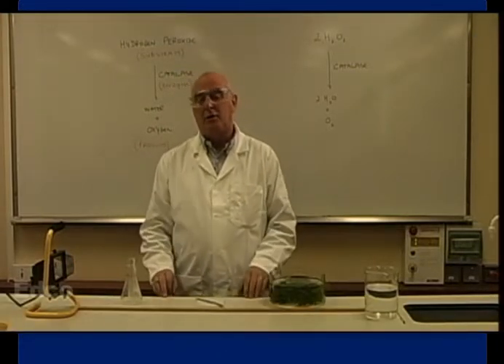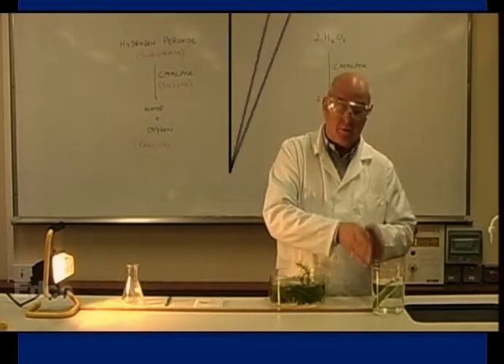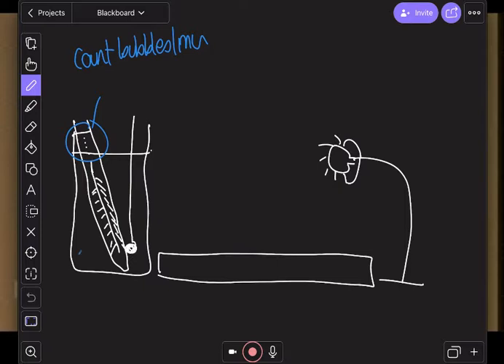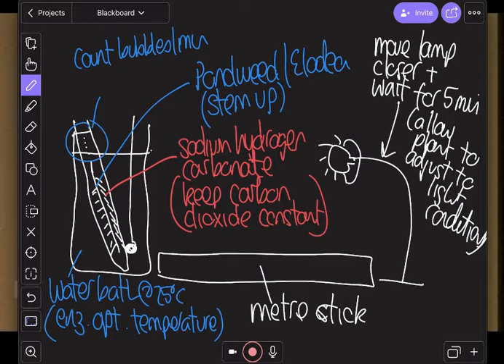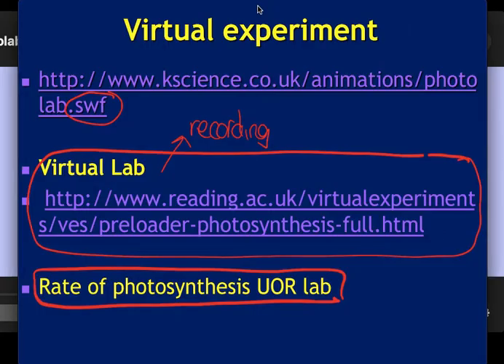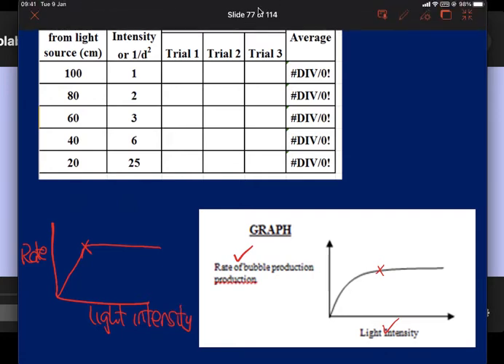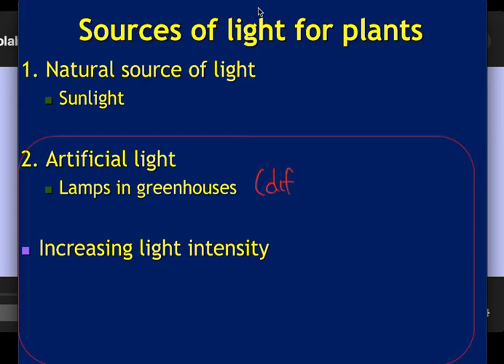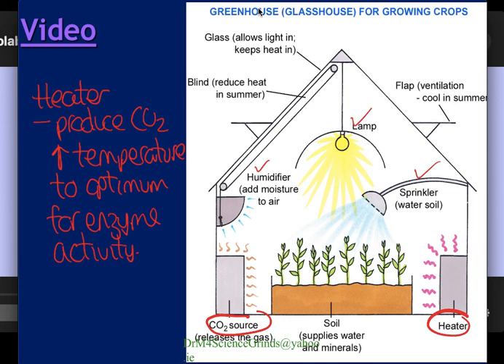F5 Bio Photosynthesis MP L04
This video is to help my F5 Biologists with the their understanding of the Photosynthesis Mandatory Practical.  This is used with thanks.  There is no monetary gain to me in making this video.